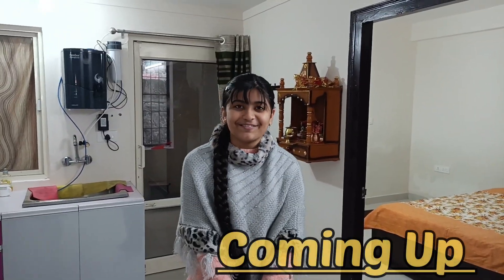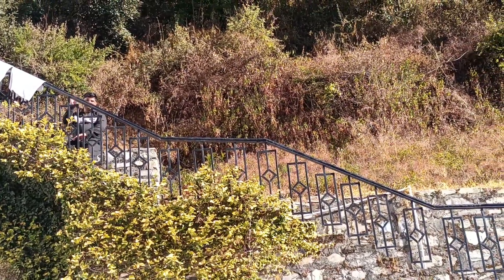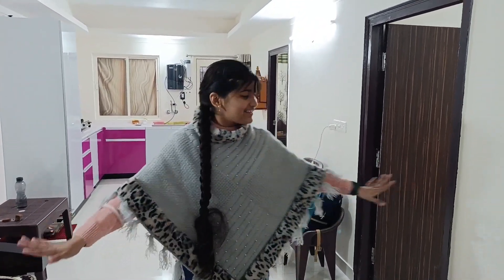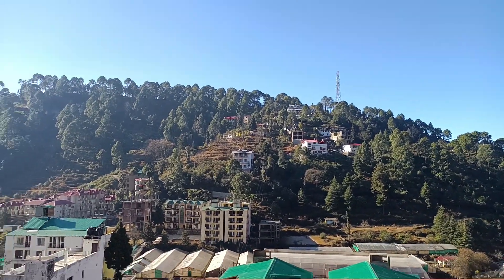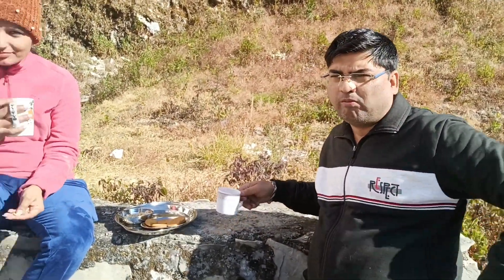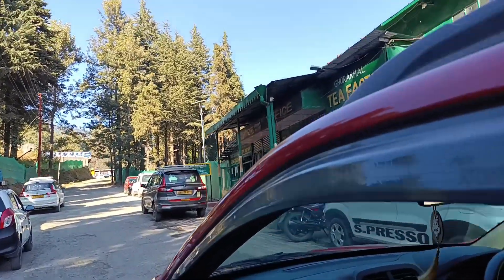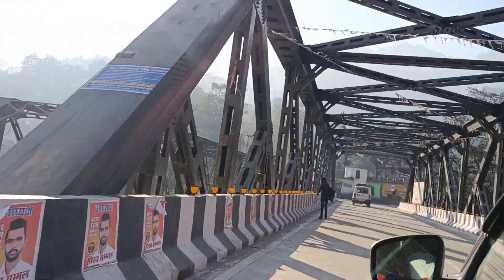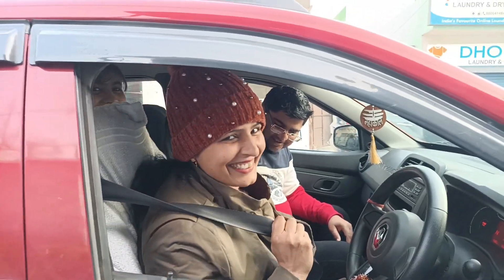Bhaiya ka Bhowali Wala Flat || Uttrakhand || Nainital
Hey friends, Ashish Saxena this side & thanks a lot for watching my videos. Please "LIKE" the video if you enjoyed watching and also"COMMENT" if you want to suggest something or appreciate.

Ashish saxena vlog